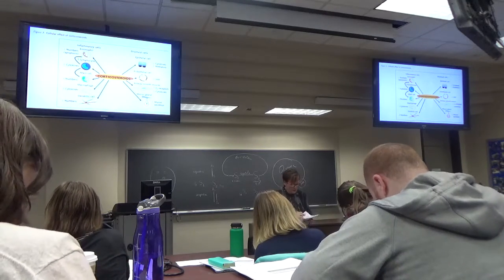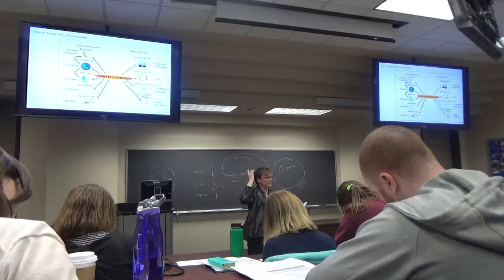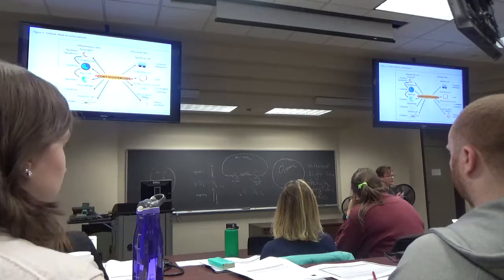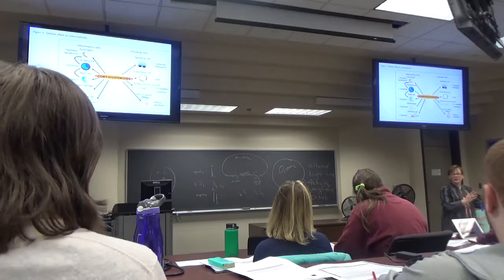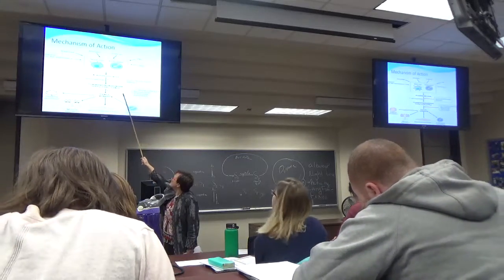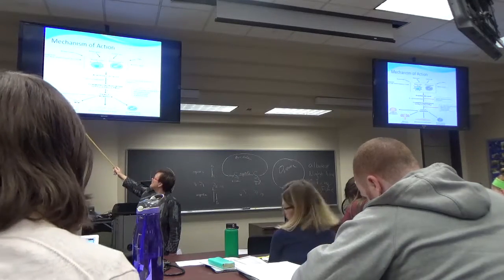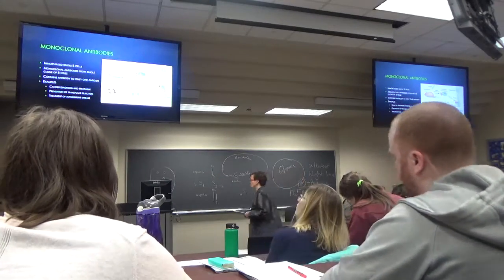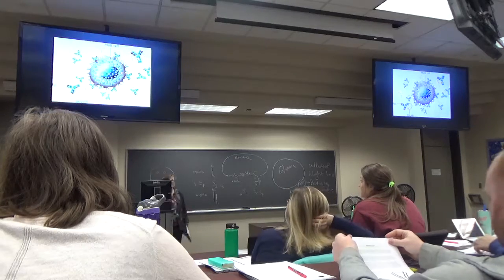asthma pharm part 2